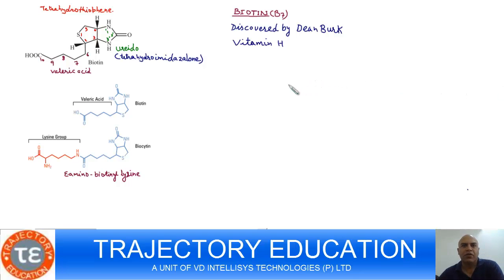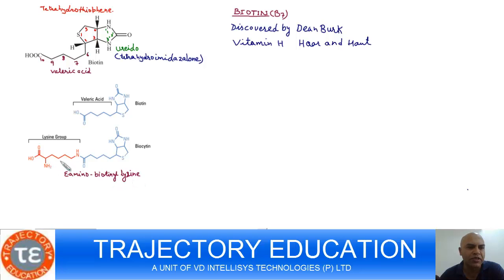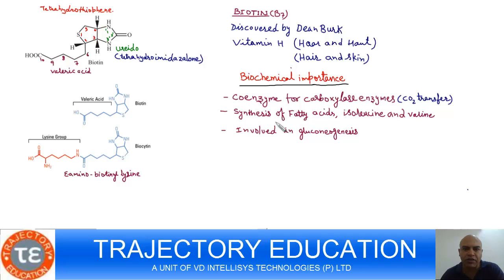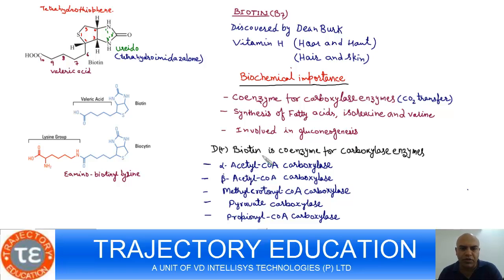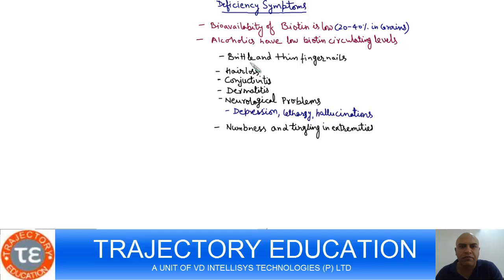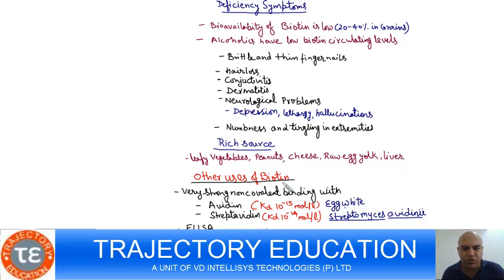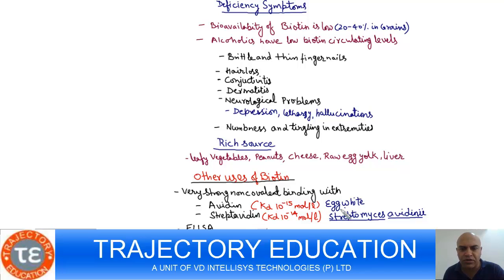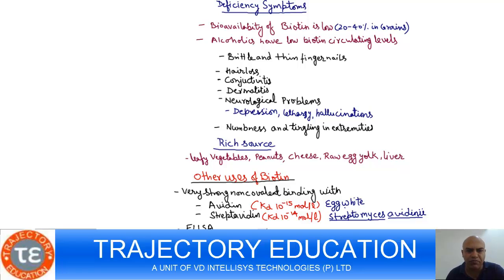IIT JAM BIOTECH COACHING:TRAJECTORY EDUCATION